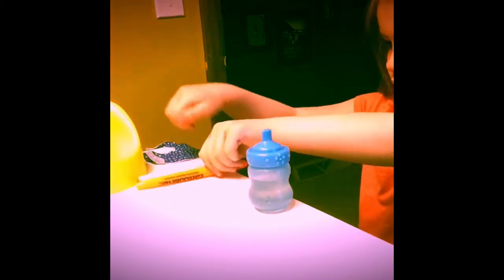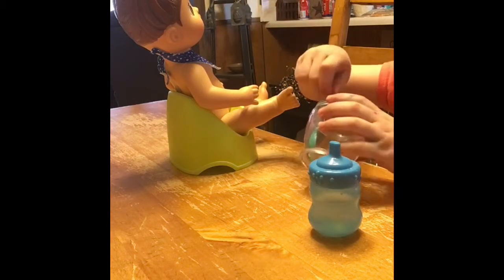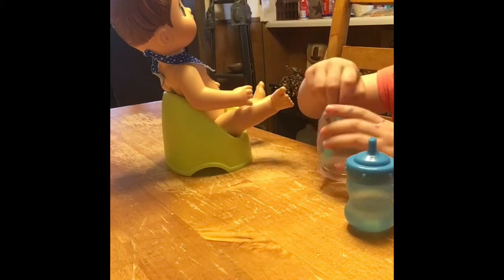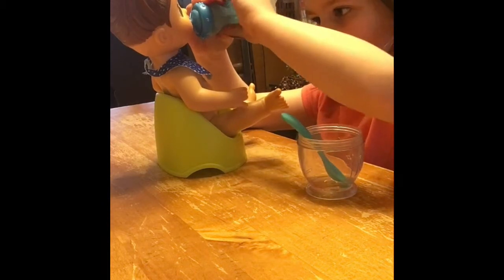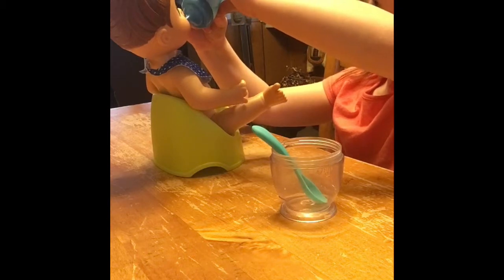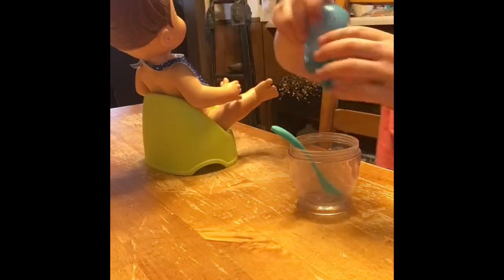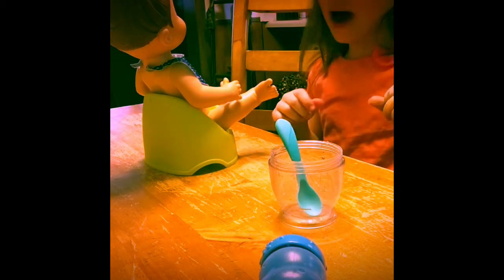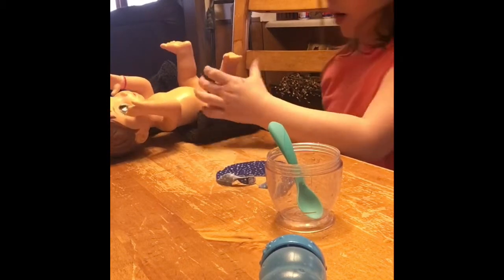My Baby Alive Feeding